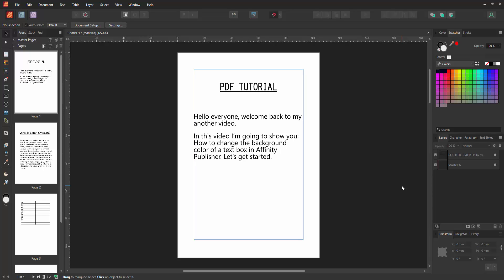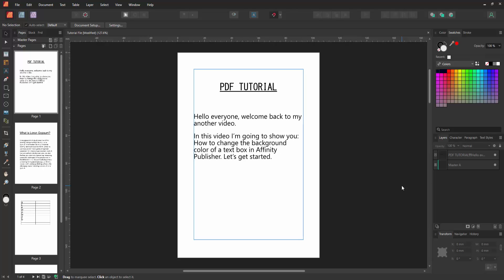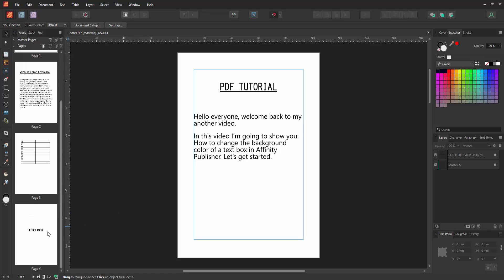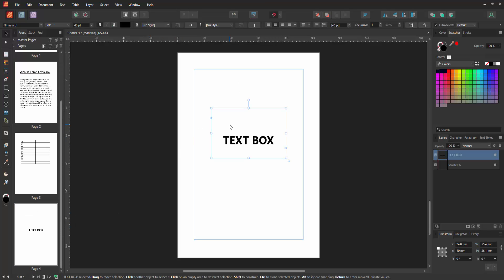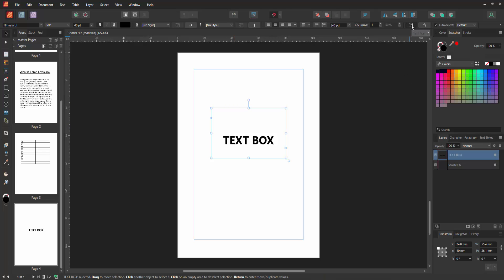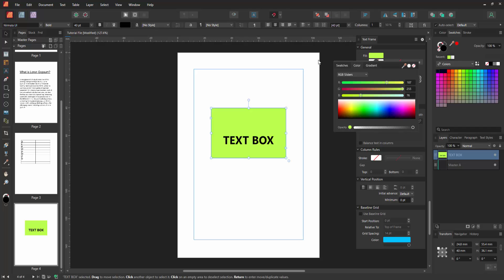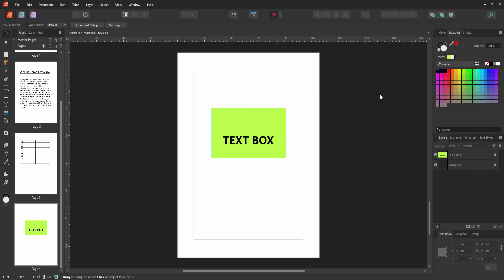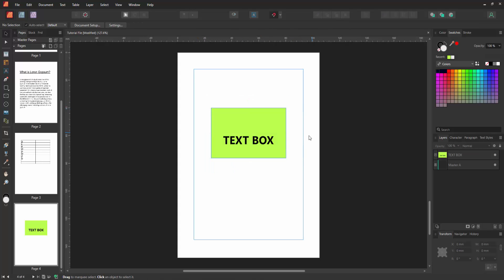How to change the background color of a text box in Affinity Publisher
Assalamu Walaikum,
In this video I will show you, How to change the background color of a text box in Affinity Publisher.  Let's get started.